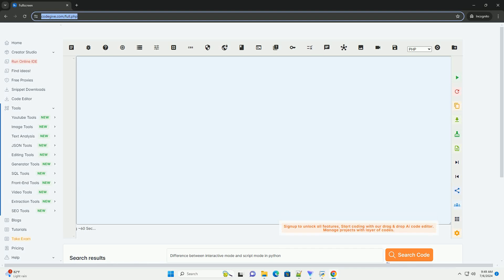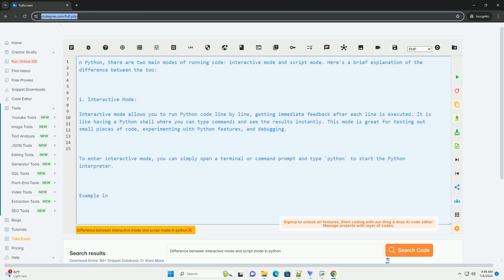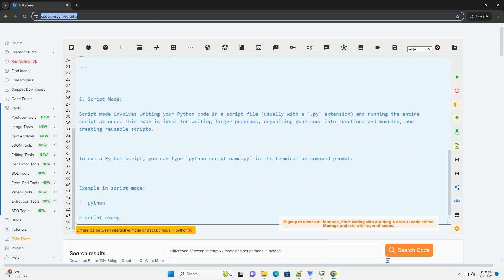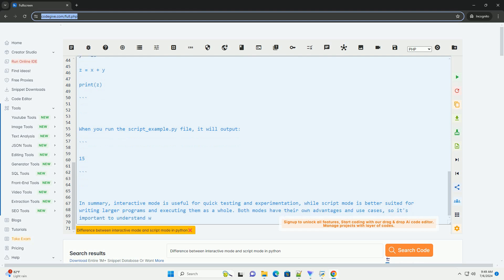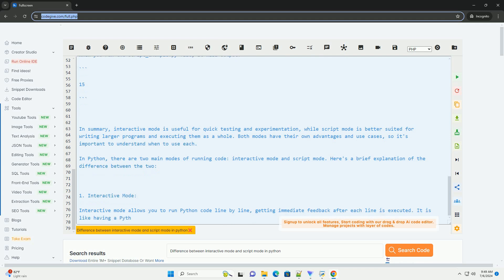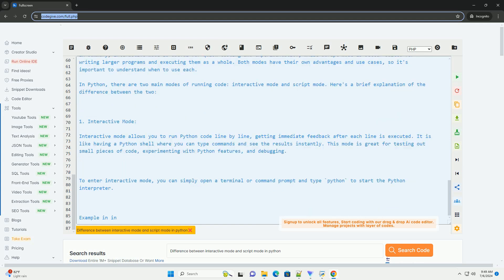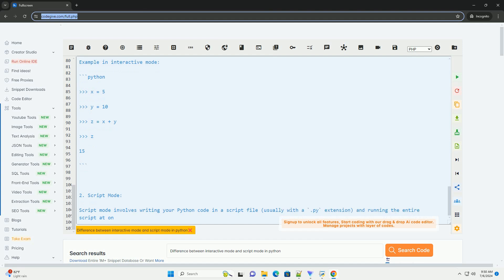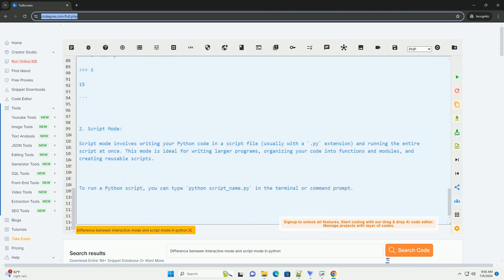Difference between interactive mode and script mode in python